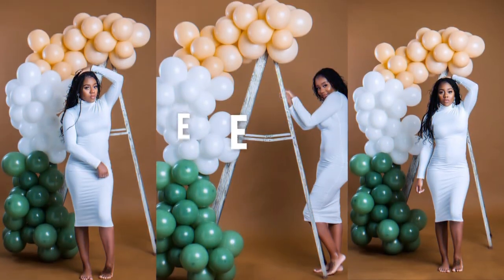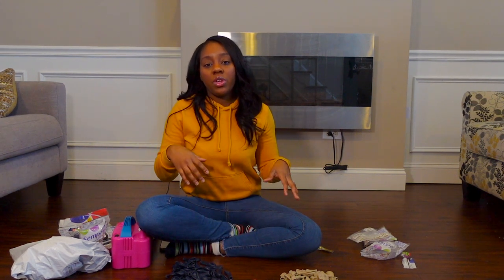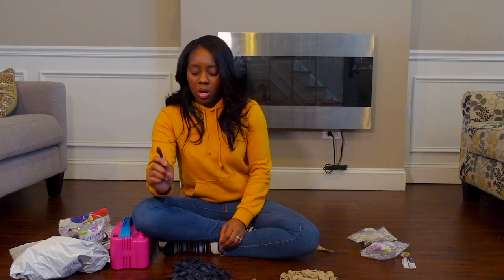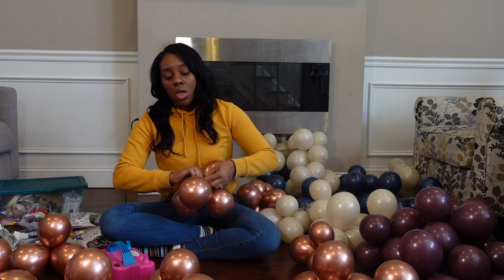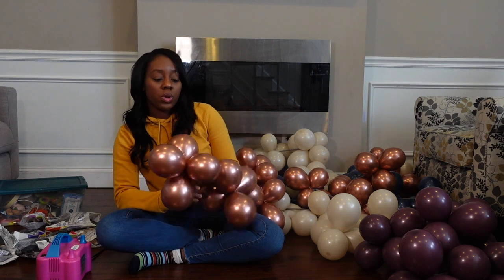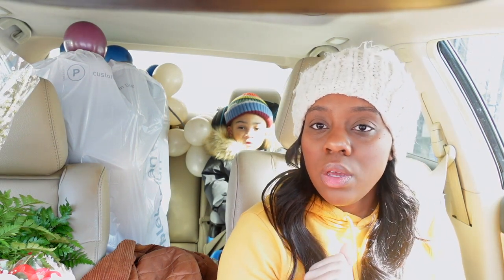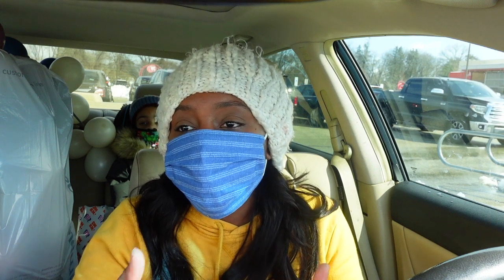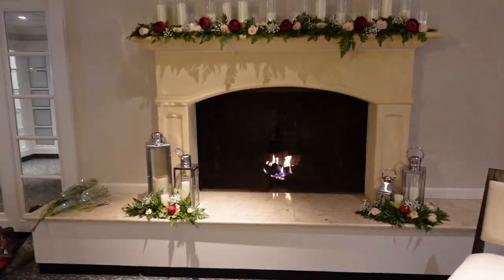WEDDING DAY VLOG | BALLOON GARLAND ARCH | WEDDING DECOR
Spend a day with me and my oldest son Jayce as we do a wedding day vlog. Watch as I prep and set up a balloon garland arch, as well as decorate for an intimate wedding.